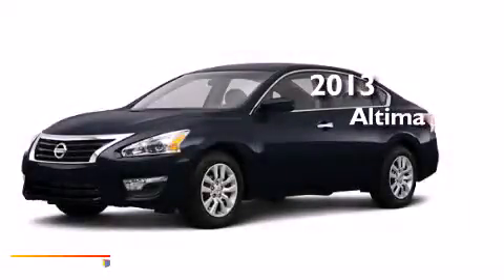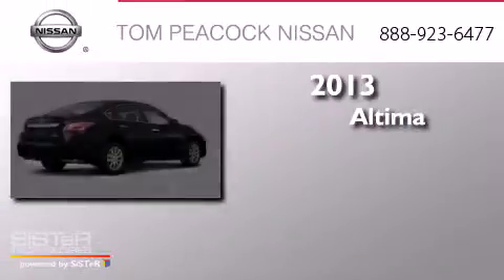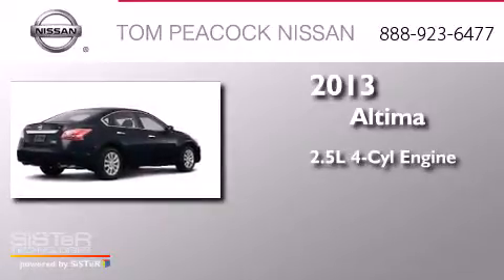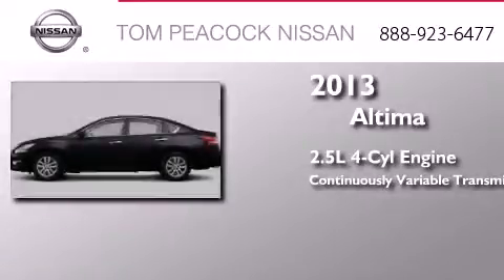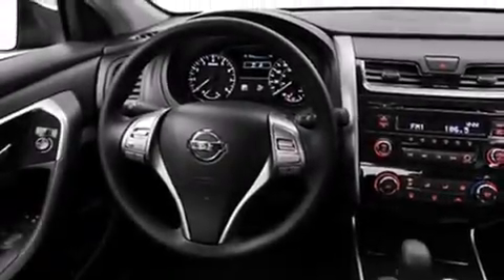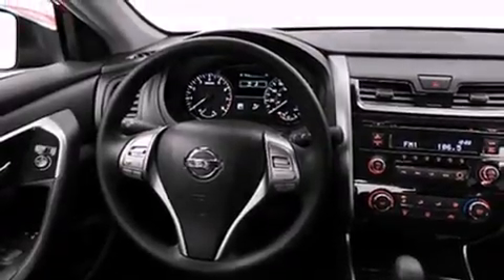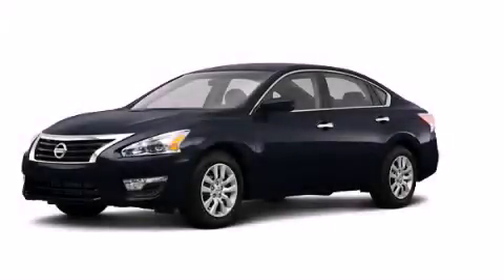2013 Nissan Altima Houston TX 77090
We have been honored to serve the Houston TX area , we promise that your experience at our dealership will exceed your expectations ! Year : 2013 Make : Nissan Model : Altima Engine : 2.5L 4 Cyl. Sequential-Port F.I. Trans . : Cont. Variable Trans. Exterior : Storm Blue Metallic Miles : 10 Stock : N31452 Tom Peacock Nissan 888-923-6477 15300 I-45 North Houston , TX 77090